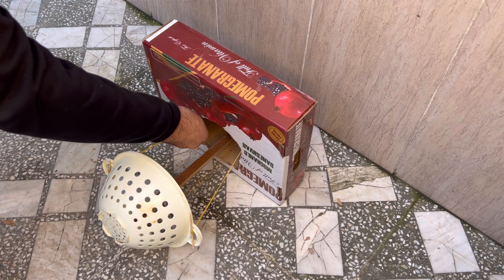An interesting trap for catching birds | Catch pigeons by making easy traps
Make an amazing trap with fruit cartons to catch pigeons. This trap is easily made at home and you can use it to easily catch small birds like pigeons.
I always try to use the simple tools I have at home to make a bird trap so that I can easily make an amazing bird trap

Hello, in this channel, I will teach you how to make a good trap with simple tools, and I make 3 clips of bird and animal trapping training every week.

An interesting trap for catching birds
Catch pigeons by making easy traps

00:00  Trailer clip
00:11  Intro
00:21  Cutting fruit cartons
00:48  Piercing the fruit carton
01:53  Close the basket to the carton
02:23  Attach the stick between the basket and the fruit carton
02:52  Pouring wheat in front of the trap
03:04  Trapping pigeons
Trapping star
Bird trapping
Birds trapping
Pigeon trap
Pigeons trap
Pigeons trapping video
Trapping training
Making pigeon traps is easy
How to make a pigeon trap
Learn how to make easy pigeon traps
Build bird traps with simple tools
Learn how to make amazing bird traps
Fantastic bird traps
Making pigeon trap
How to make a bird trap
How to make a bird trap easy
how to make a bird trap with cardboard
Trapping
Catching pigeons
Catching birds
Unique trap